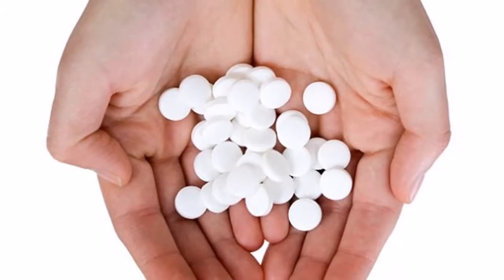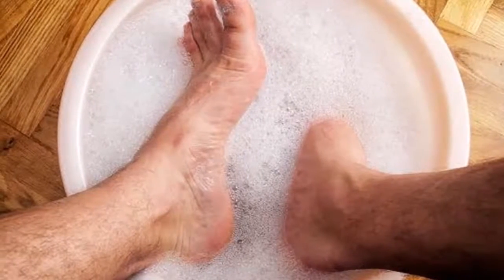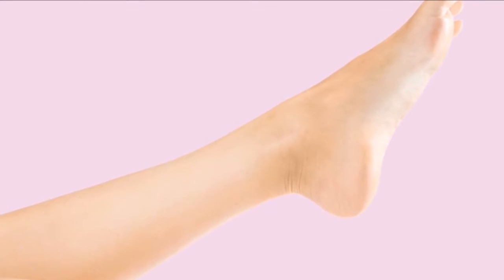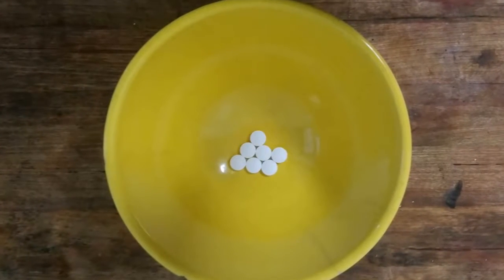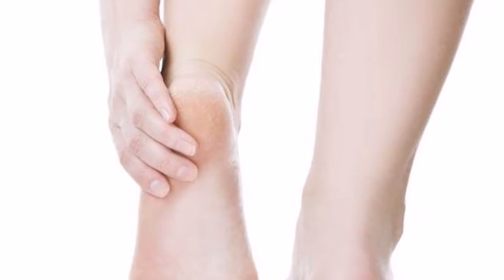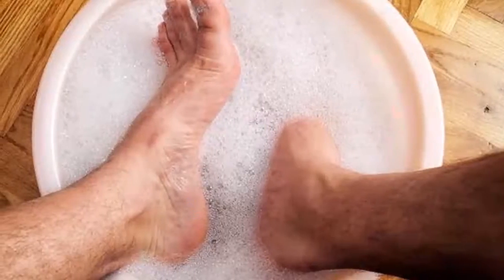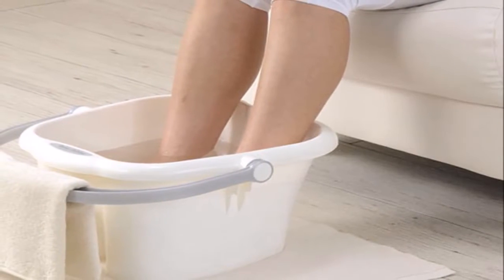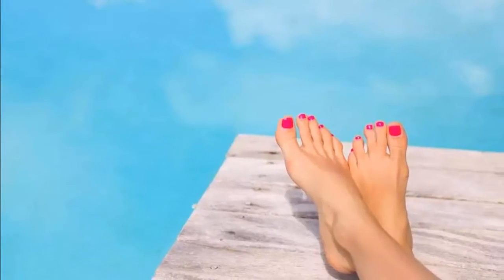In Minutes, the VARICES, STALKS and FEET will disappear with this recipe of the grandmother